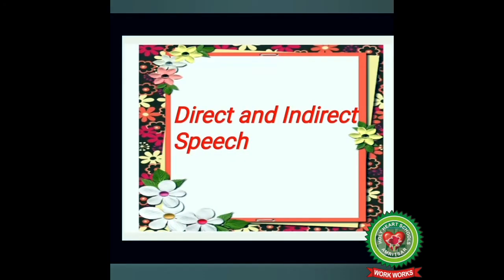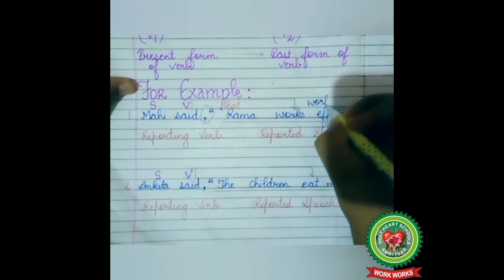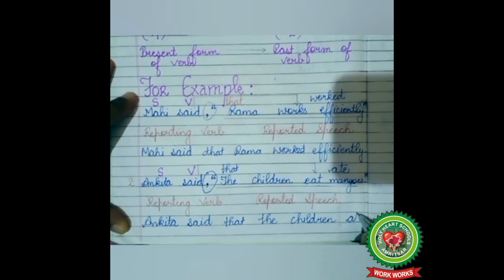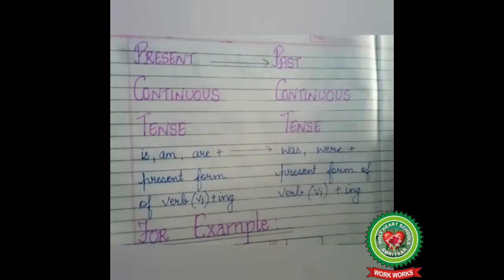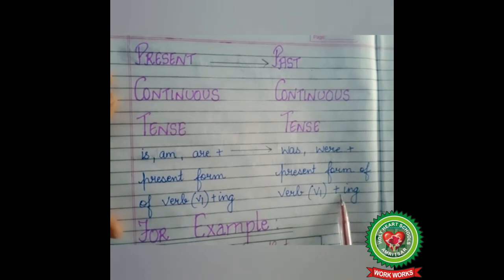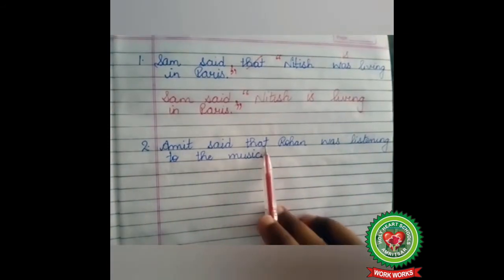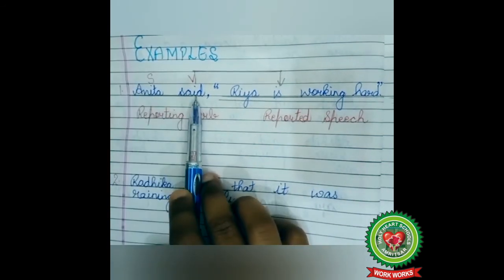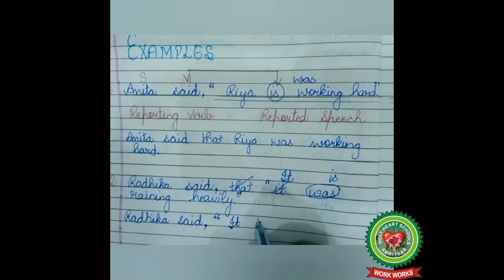Direct Indirect Speech|Part 2|Class 6 7|English|Holy Heart Schools